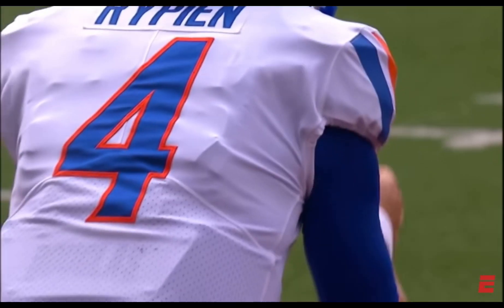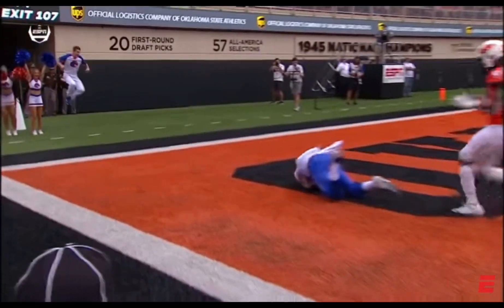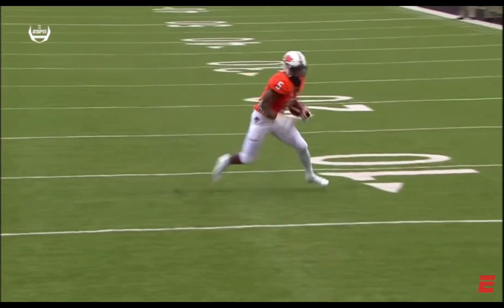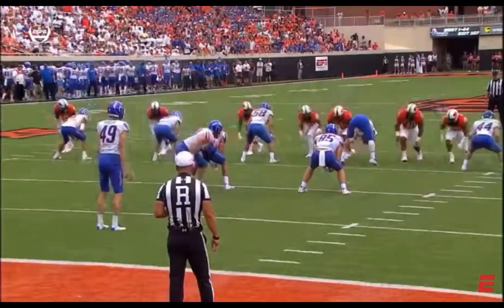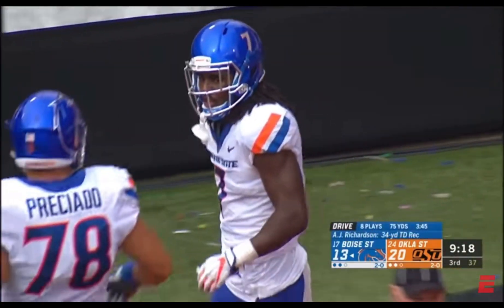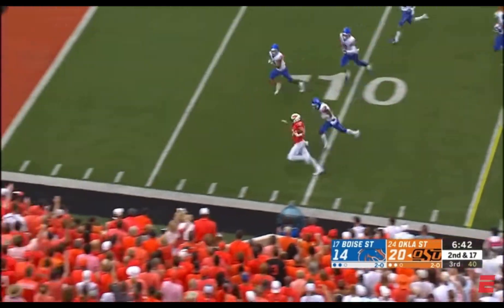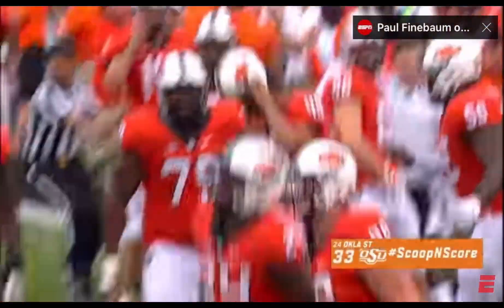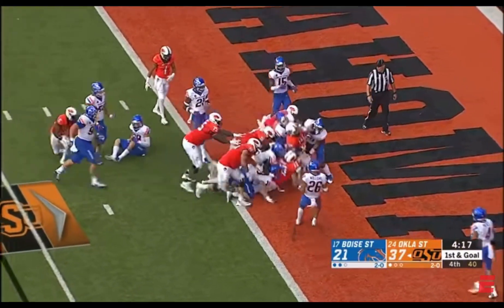Oklahoma State vs Boise State